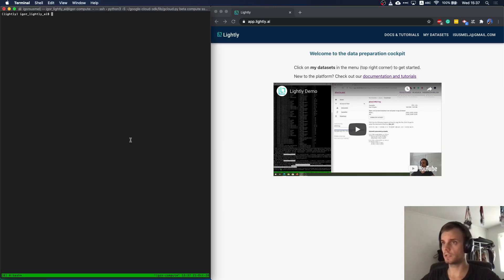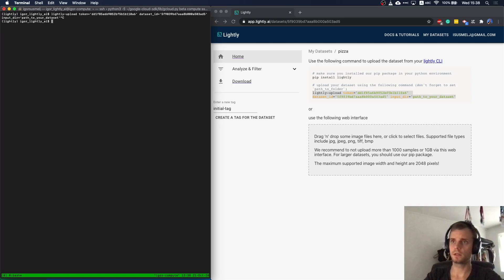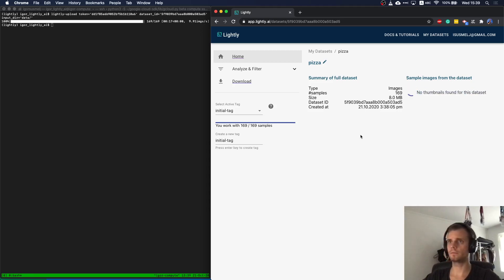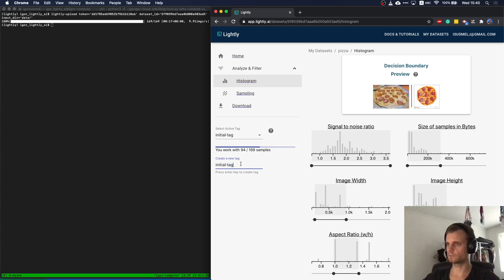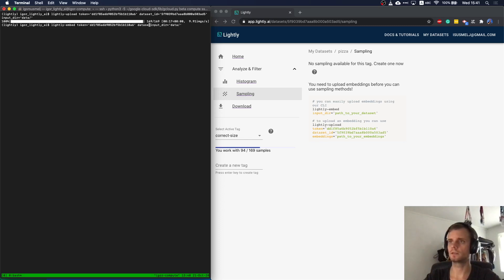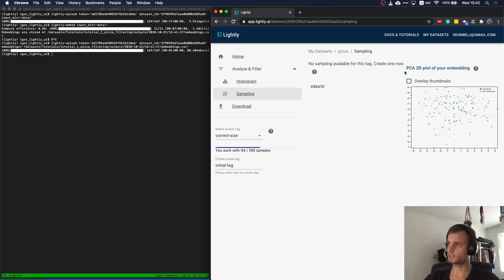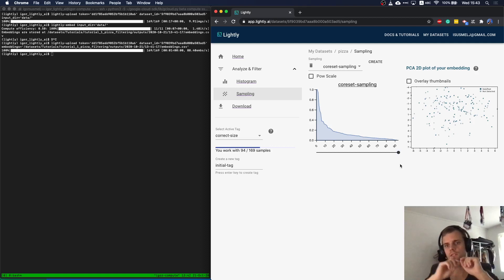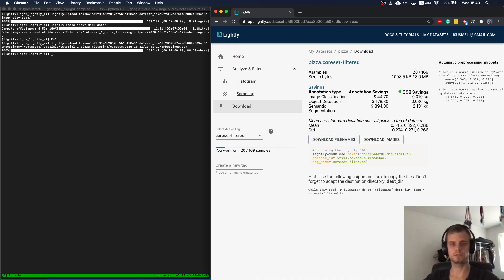Lightly Demo Oct 2020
A quick overview of the Lightly Platform and how you can use the lightly pip package to upload images and embeddings. Once uploaded the dataset can be curated using histogram filters or sampling methods such as coreset sampling.